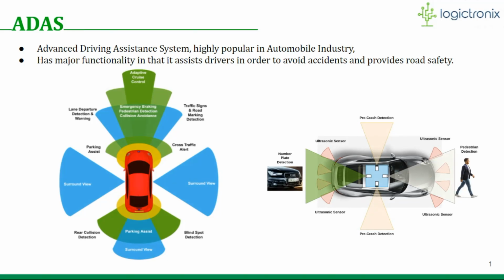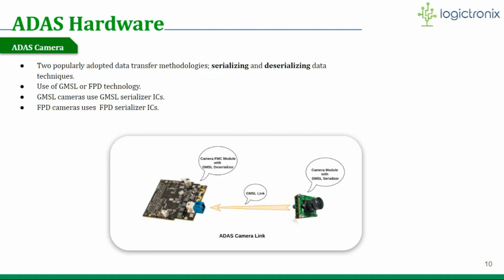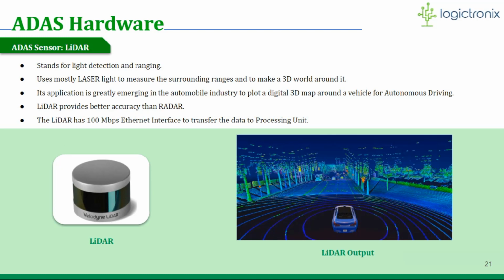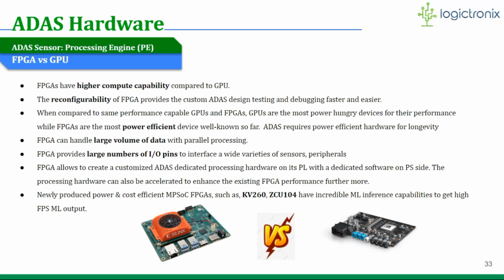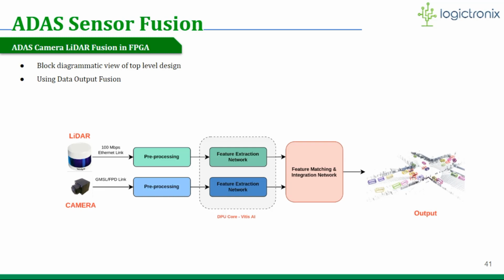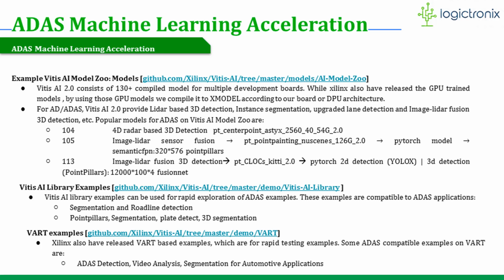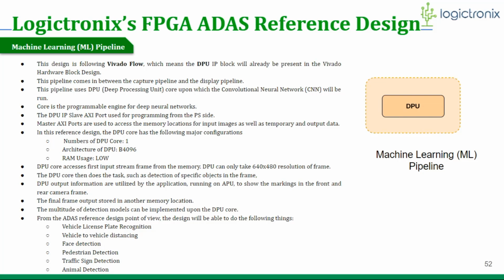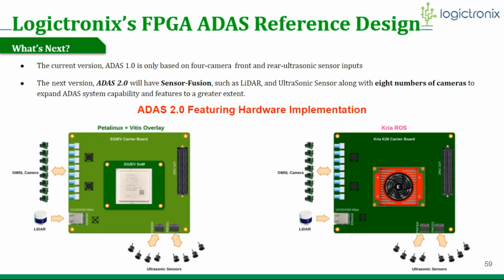ADAS Webinar- Sensor Fusion + Machine Learning Acceleration with FPGA/SoC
LogicTronix Webinar on "ADAS- Sensor Fusion & Machine Learning Acceleration" is been organized at May 9th 2022. This webinar covers: ADAS Technologies, ADAS with FPGA, Sensor Fusion, Machine Learning Acceleration, LogicTronix ADAS reference design and Q/A session.
LogicTronix is going to release "LogicTronix ADAS 2.0" which will have 4 GMSL camera link + @VelodyneLidarVLDR  +8 Ultrasound Sensors. Our ADAS 2.0 will be having features towards "ADAS level 2".